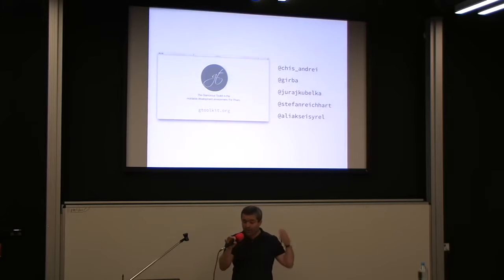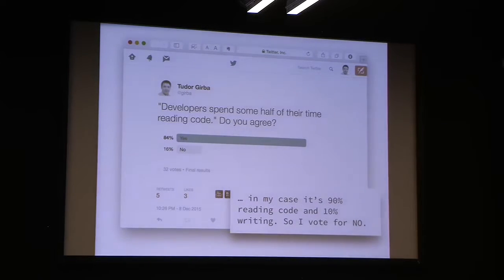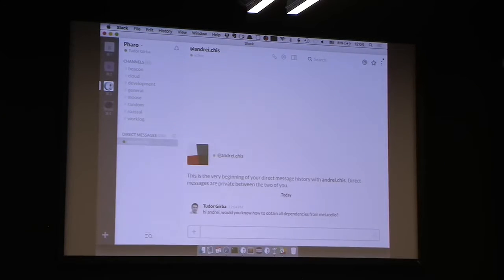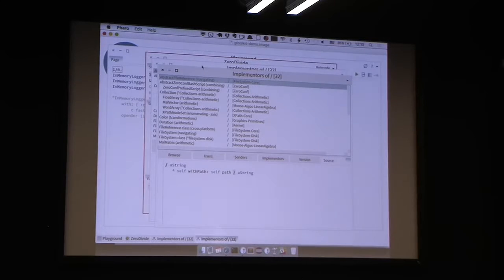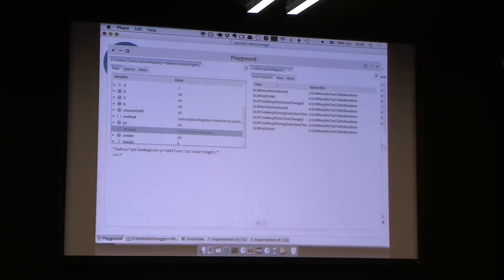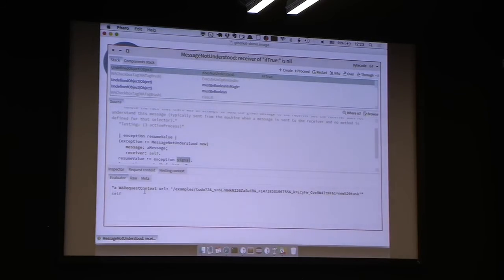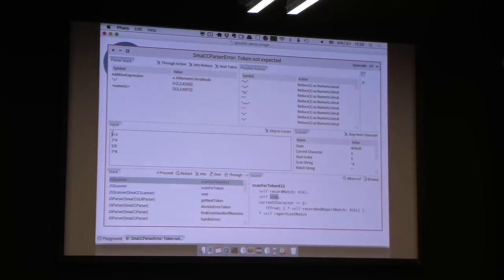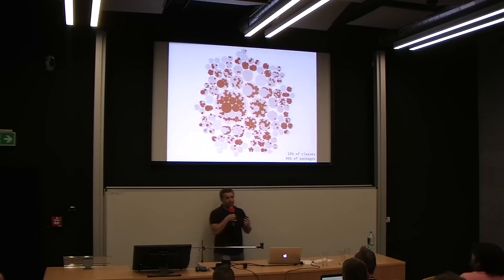Title: The Glamorous Toolkit: Towards a novel live IDE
The Glamorous Toolkit project aims to reinvent the IDE Over the last two years the team has produced four significant tools that are part of Pharo: Playground, Inspector, Spotter, Debugger. In this demo-driven talk we exemplify how these tools can change the development workflow, and we sketch the broader perspective and outlook of the project.

He leads the work on the Moose platform for software and data analysis he founded the Glamorous Toolkit project for rethinking the IDE and he is a board member of the Pharo live programming environment